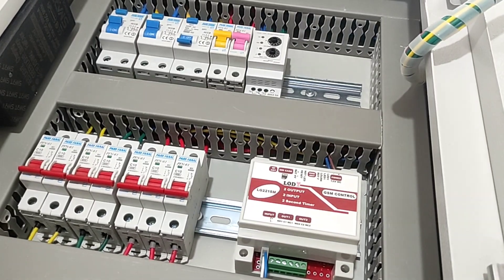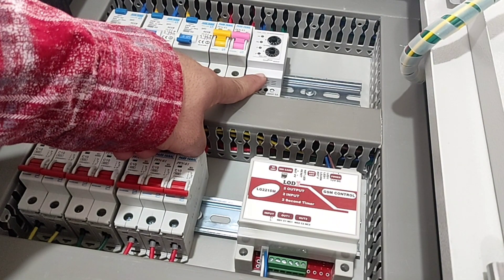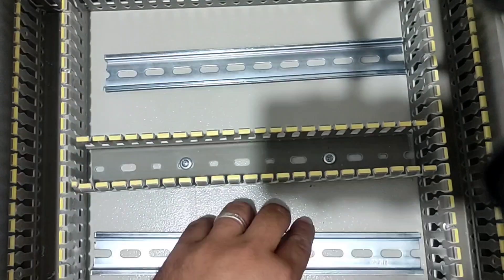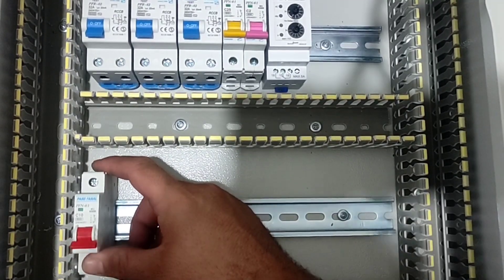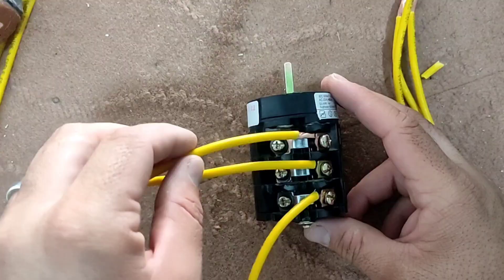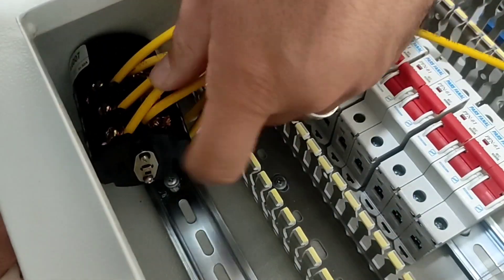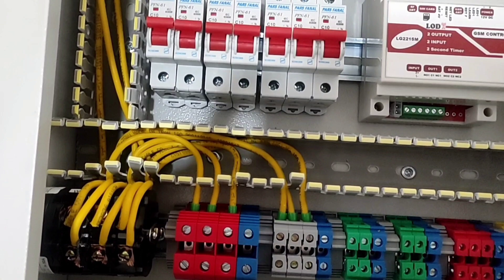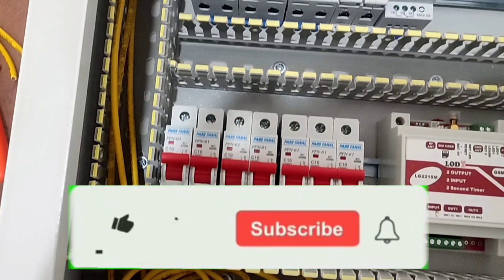Industrial electrical panel wiring training with all details(part1)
In this video, we are wiring a medium electrical panel. This electrical panel includes 7 single-phase electric motors, a socket and a power failure warning system.